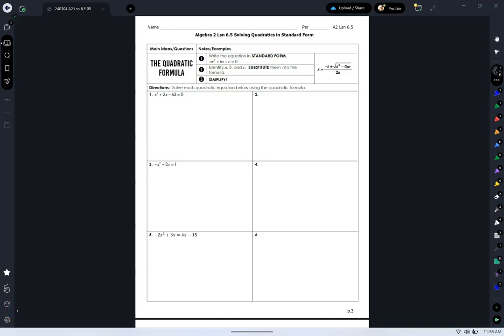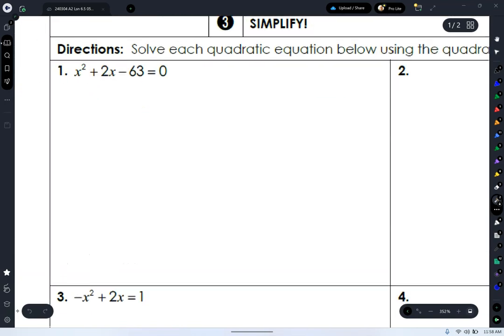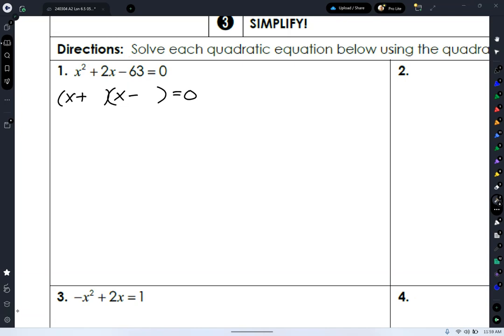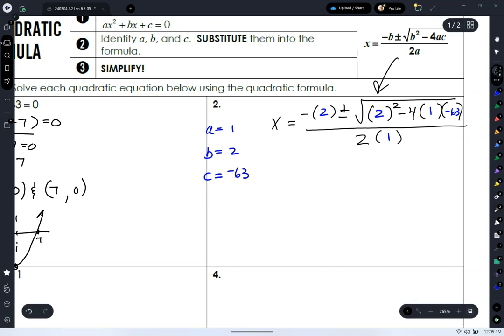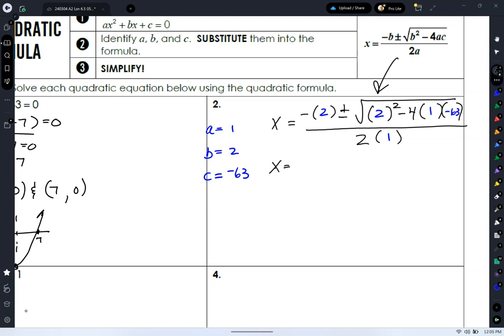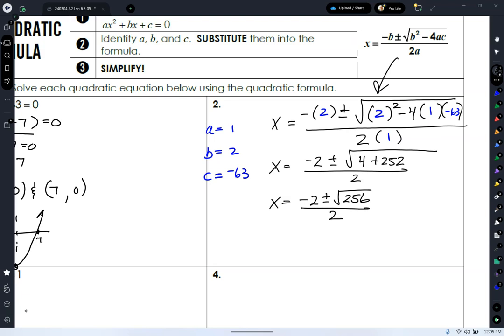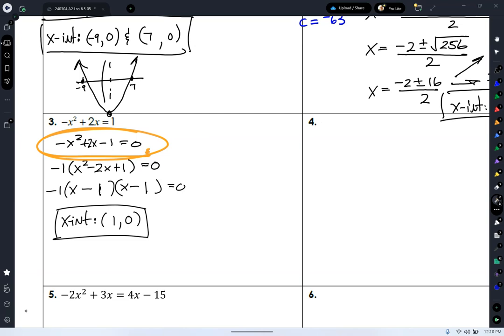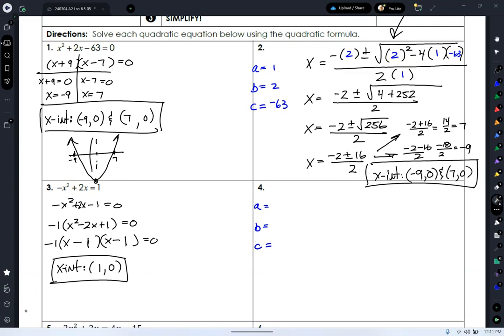A2 Lsn 6 5